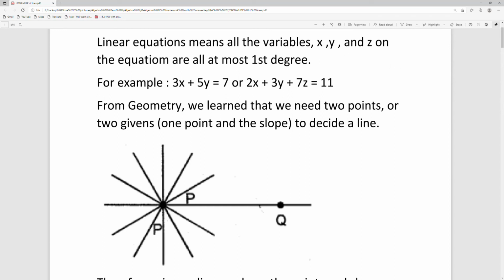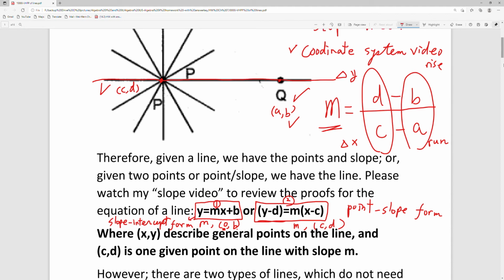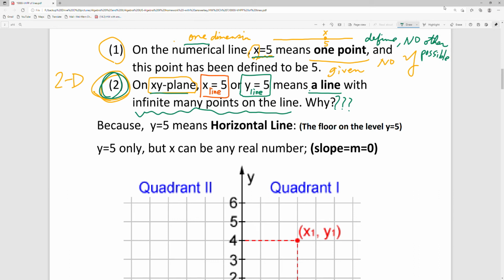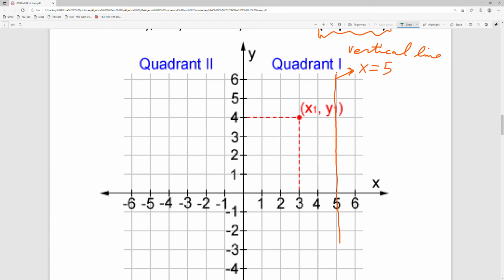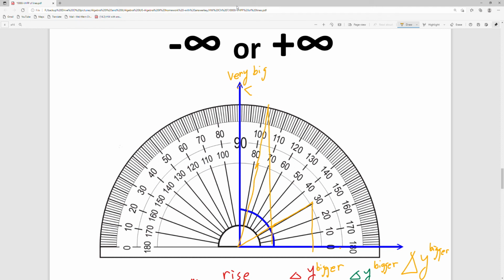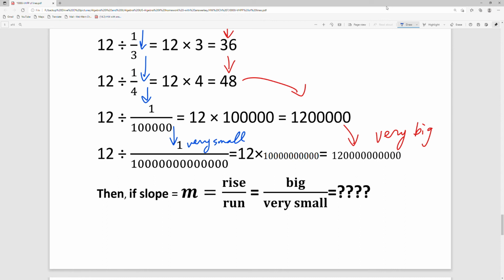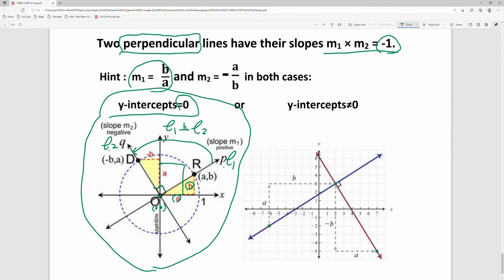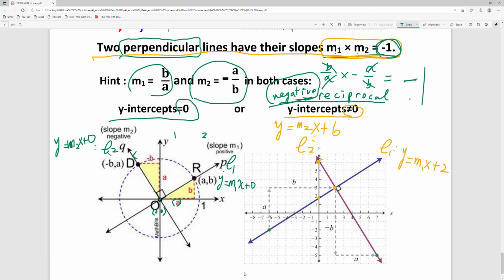Algebra I slopes and lines